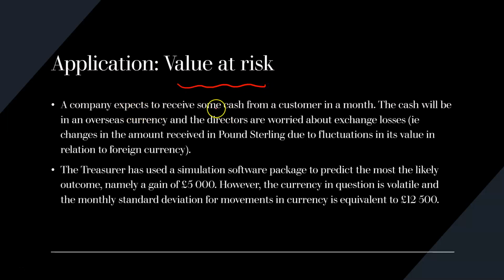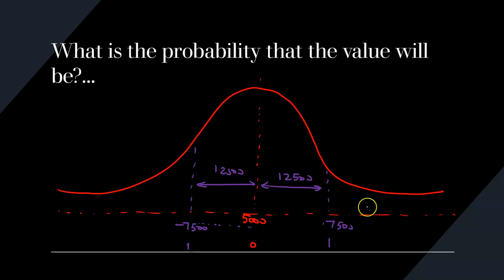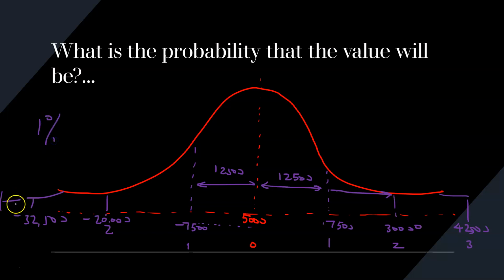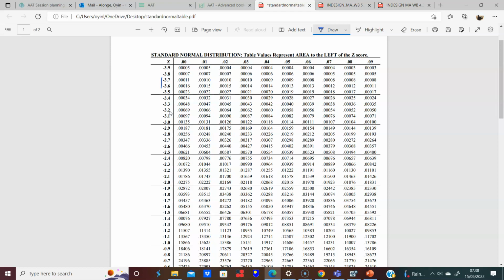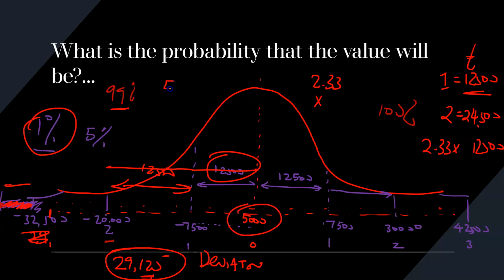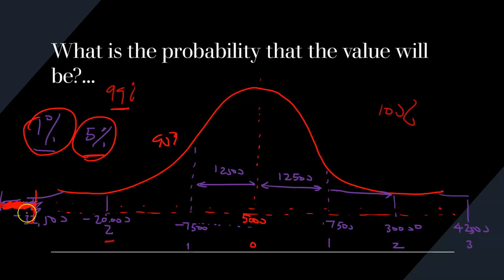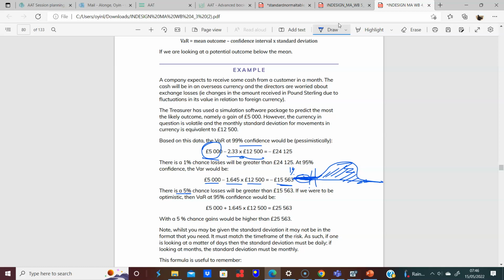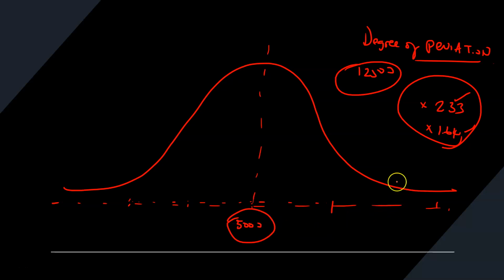Valiue at risk(Part Five)